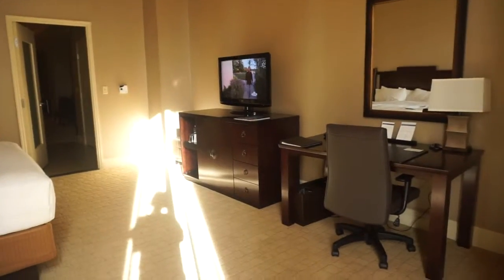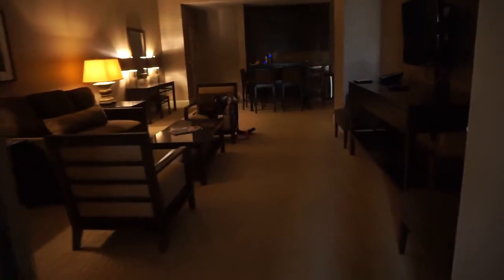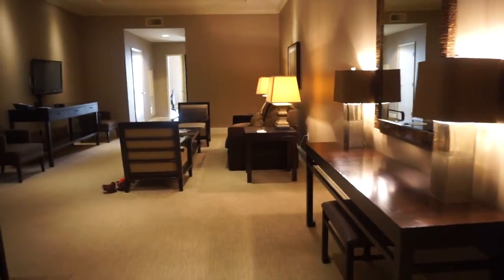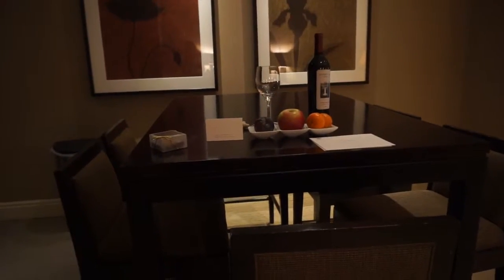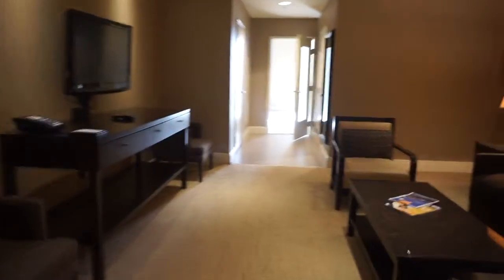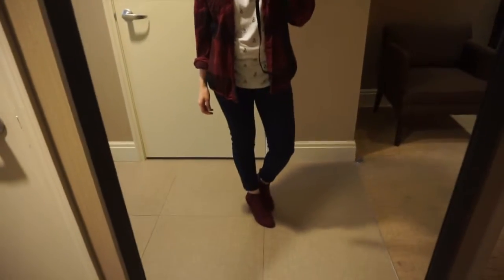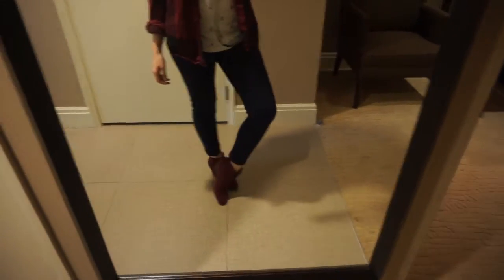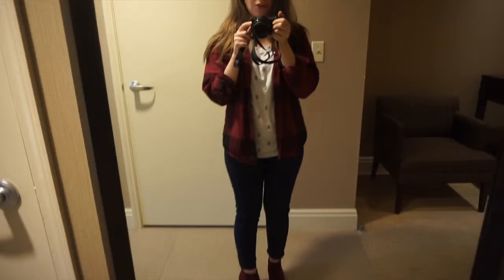Bellevue Fashion Week, Jcoco Chocolate, & Staycation @ Hyatt Regency Bellevue // hello rigby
This past weekend I was invited to attend the Bellevue Fashion Week Posh Party benefitting Bellevue Life Spring by jcoco couture chocolates. After checking into the Hyatt Regency in Bellevue, it was time for some adult beverages and some amazing chocolate tasting at the jcoco chocolates Pop Up Shop at Bellevue Square Mall! We then headed off to the Posh Party, hosted by Rachel Zoe and enjoyed the fashion show. A staycation wouldn't be complete without a sweet overnight stay, so thank you to the Hyatt Bellevue for hosting me!